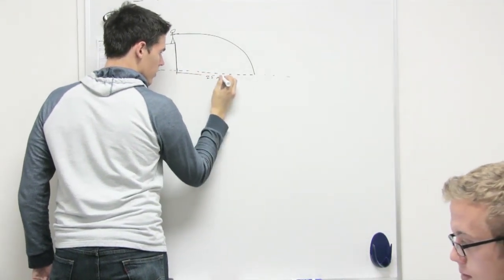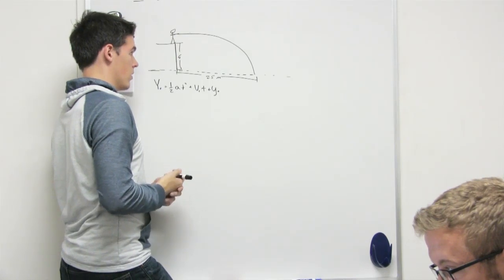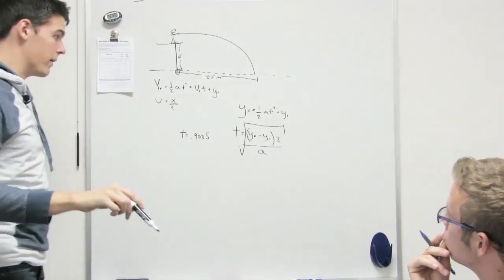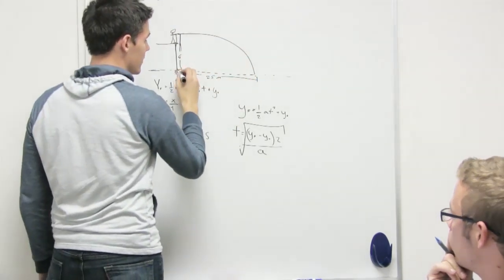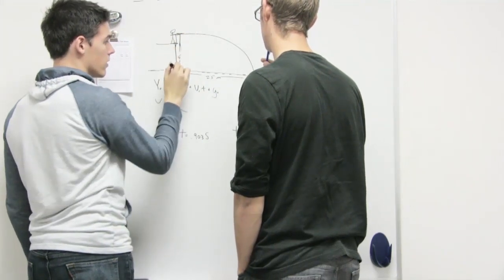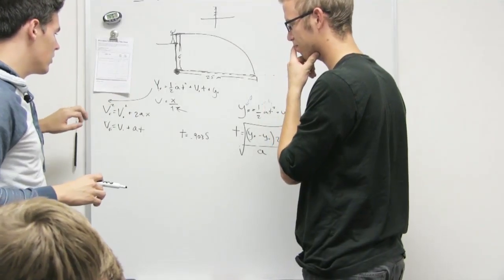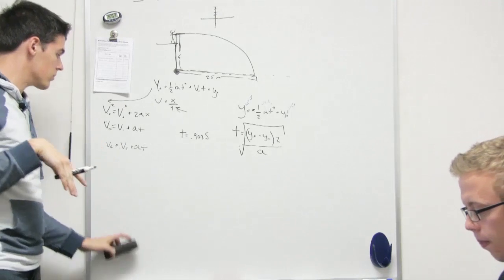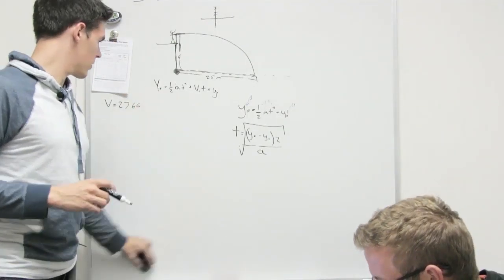Kinematics Ball Problem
Example of Kinematic